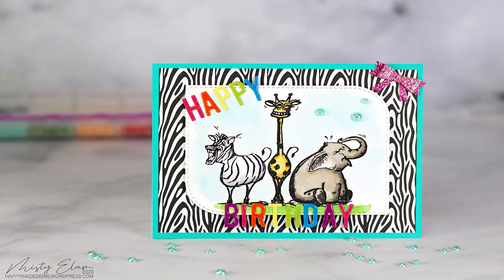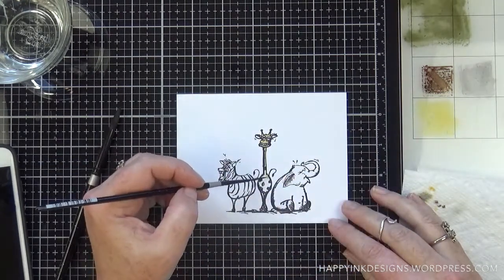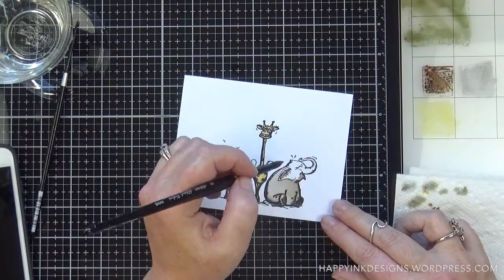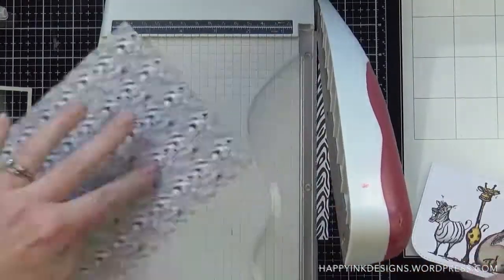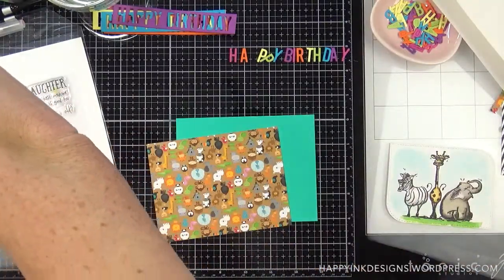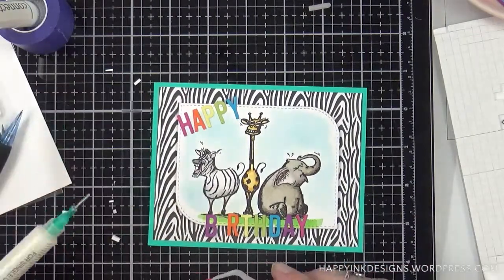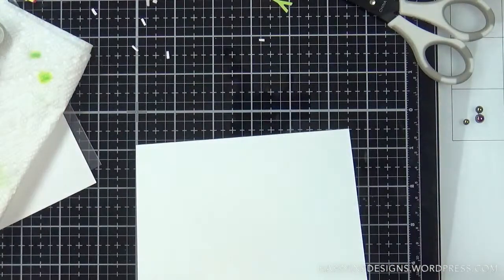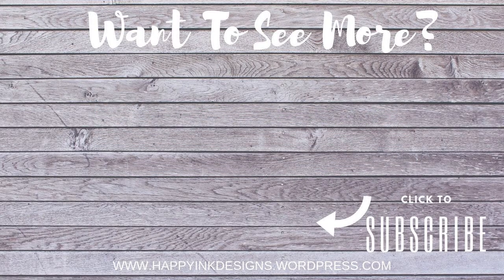Laughing Animals Happy Birthday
Don’t forget to head to the Simon Says Stamp Wednesday Challenge blog and link up your project!!

• Tim Holtz Distress Ink Pad SCATTERED STRAW Ranger TIM21483

• Tim Holtz Distress Mini Ink Pad SCATTERED STRAW Ranger TDP40149

• Tim Holtz Distress Ink Pad WALNUT STAIN Ranger TIM19534

• Tim Holtz Distress Mini Ink Pad WALNUT STAIN Ranger TDP40279

• Tim Holtz Distress Ink Pad HICKORY SMOKE Ranger TIM43232

• Tim Holtz Distress Mini Ink Pad HICKORY SMOKE Ranger TDP47339

• Tim Holtz Distress Ink Pad PUMICE STONE Ranger TIM27140

• Tim Holtz Distress Ink Pad TUMBLED GLASS Ranger TIM27188

• Tim Holtz Distress Ink Pad MOWED LAWN Ranger TIM35008

• Tim Holtz Distress Ink Pad TWISTED CITRON Ranger TIM43294

• Tim Holtz Distress Ink Pad VICTORIAN VELVET Ranger TIM27195

• Tim Holtz 4.25 X 5.5 DISTRESS WATERCOLOR CARDSTOCK Ranger TDA39549

• My Favorite Things STITCHED MOD RECTANGLE STAX Die-Namics MFT1133

• Simon Says Stamp Card Stock 100# BANANA Yellow B32

• Simon Says Stamp Card Stock 100# ISLAND BLUE IB12

• Best Creation SMALL SQUARES 3-D Foam Tape Adhesive FT001

• RESERVE Simon Says Stamp SLIMLINE SCALLOP FRAME Wafer Dies sssd112186 Stamptember

• Simon Says Stamp Card Stock 100# PEACOCK Teal ssspc37

• Sizzix Big Shot Kick STANDARD CUTTING PADS 1 Pair 655093

• Crafter's Companion CLEAR OVERLAY Spectrum Noir Sparkle Pens SPECNSPACLE3

• Sizzix MAGNETIC PLATFORM Big Shot Plus and Pro 661900

• Simon Says Stamp Cardstock ROSE GOLD GLITTER 6x6 sss319